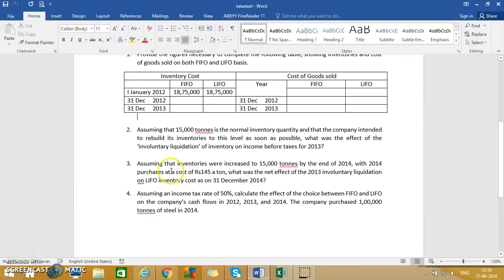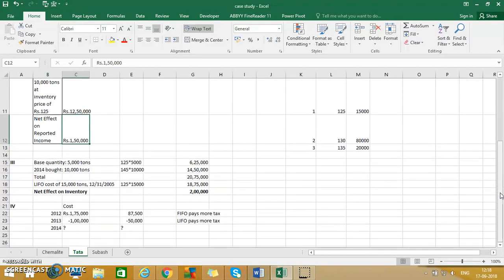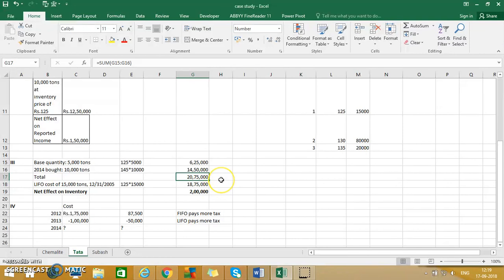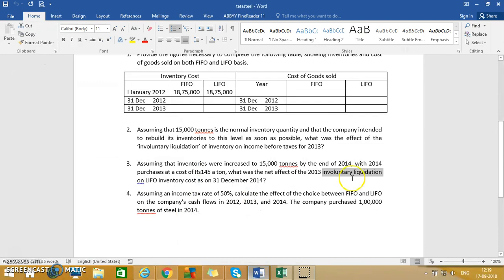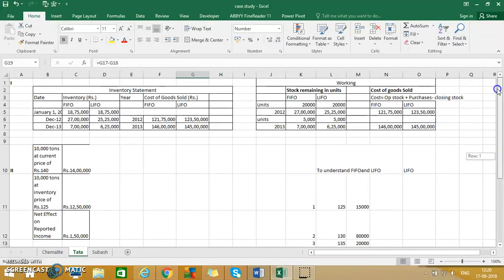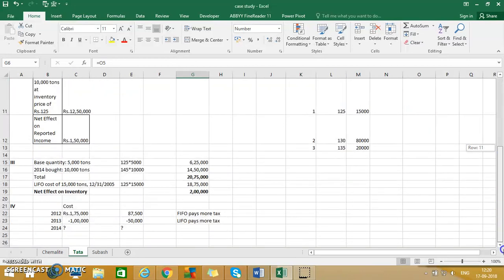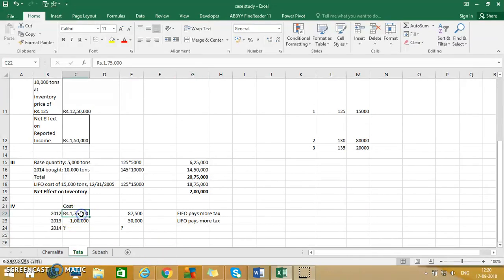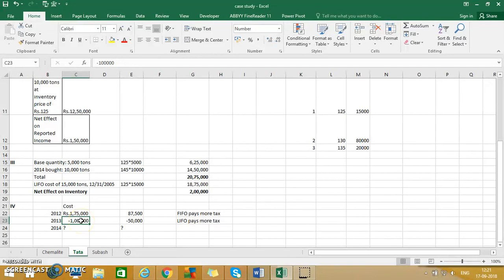Inventory Valuation Tata Steel - Video 2